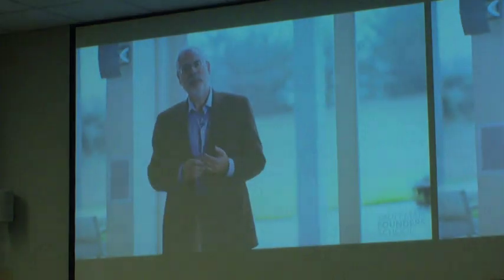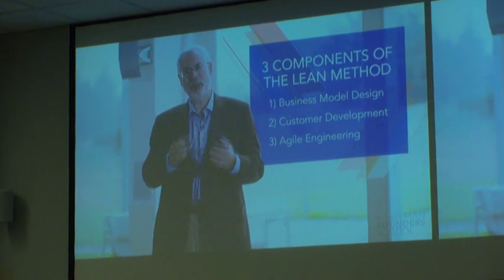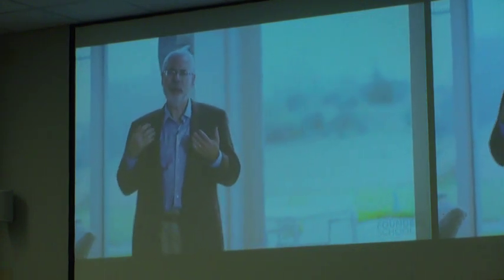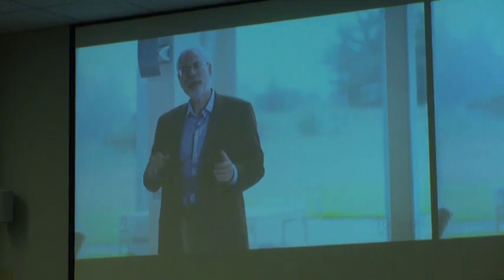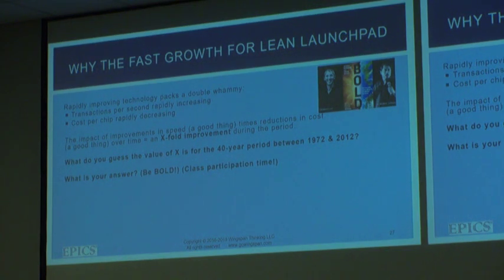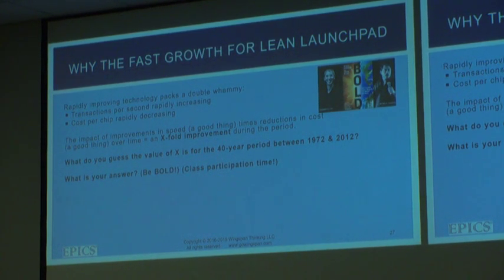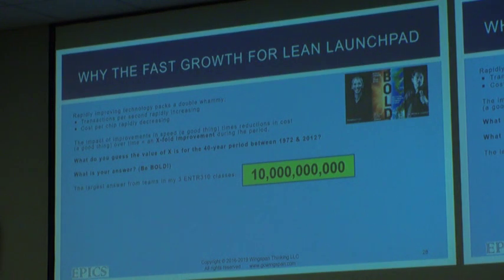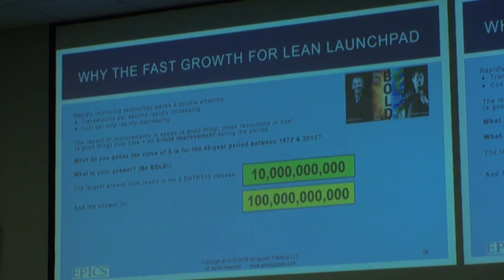EPICS Entrepreneurship Series Spring 2019 2 Part 2/2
EPICS Entrepreneurship Series
February 13, 2019
Speaker: Chris McEvoy